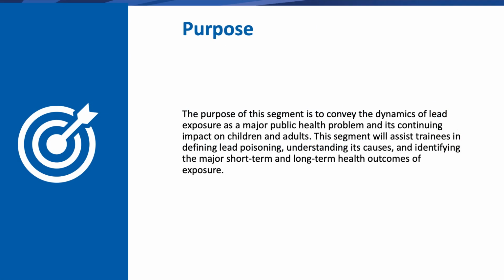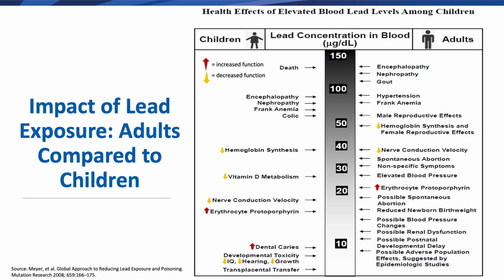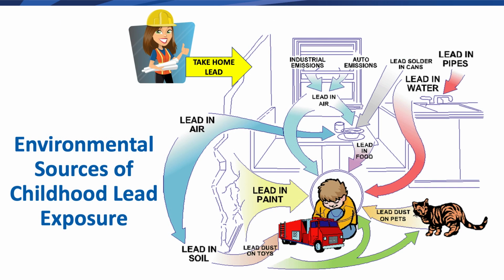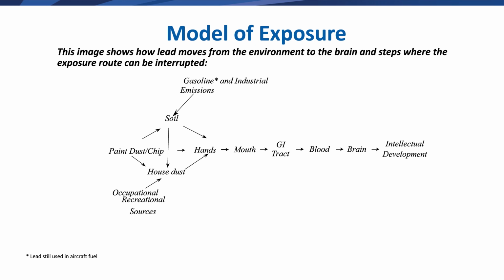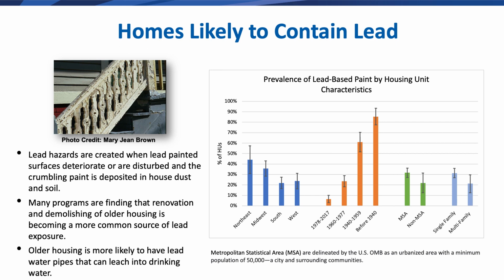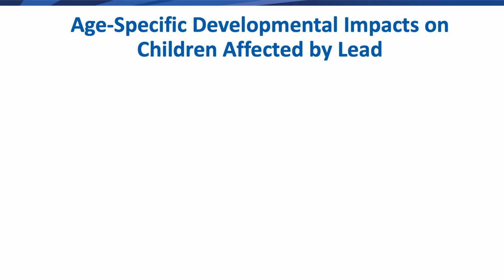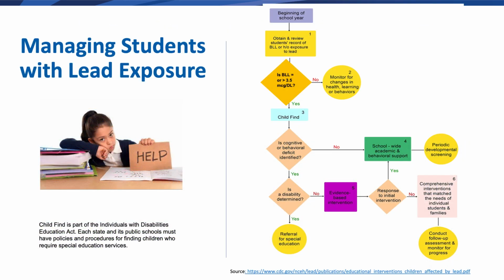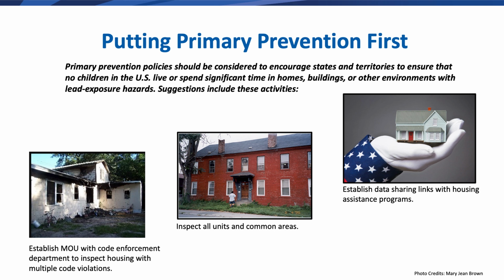Module 1: Foundations of Lead Exposure - Video Segment 1: Lead as a Public Health Concern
Module 1: Video Segment 1: Lead as a Public Health Concern (30 minutes 20 seconds)
This segment conveys the dynamics of lead exposure as a major public health problem and its continuing impact on children and adults. The information shared will assist trainees in defining lead poisoning, understanding its causes, and identifying the major short- and long-term health outcomes of exposure.